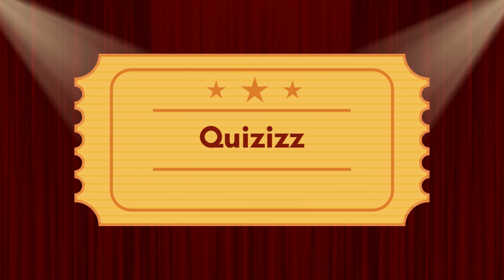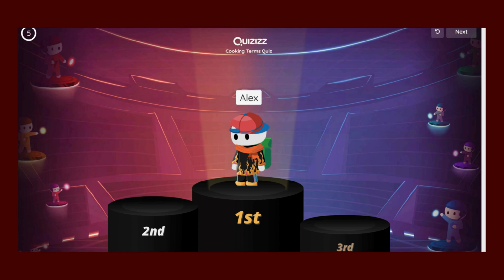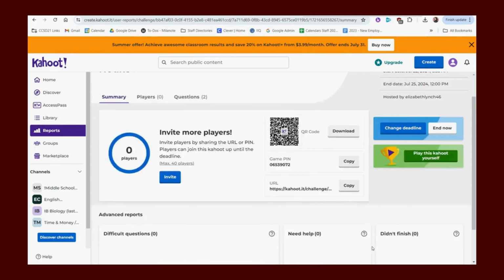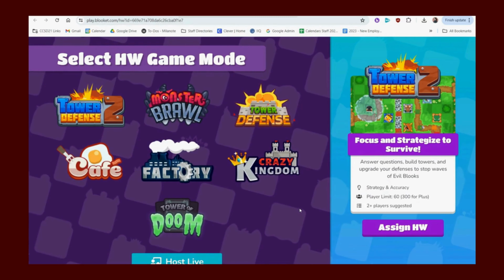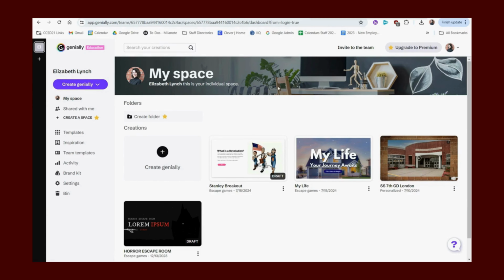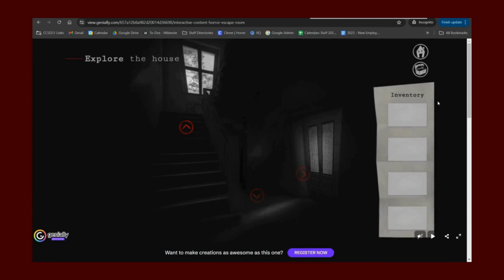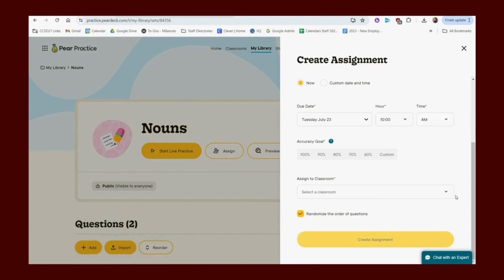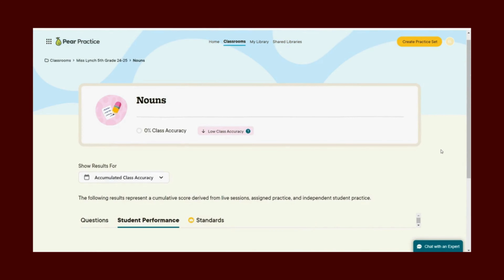Quiz Games Galore! | An Introduction to Quizizz, Kahoot, Blooket, Genially, and Pear Practice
Learn the basics of Quizizz, Kahoot, Blooket, Genially, and Pear Practice to see which ones you'd like to try using with your class!

Timestamps:
00:00 Introduction
0:25 Quizizz
5:50 Kahoot
12:18 Blooket
19:17 Genially
25:55 Pear Practice

Made with Canva for Education